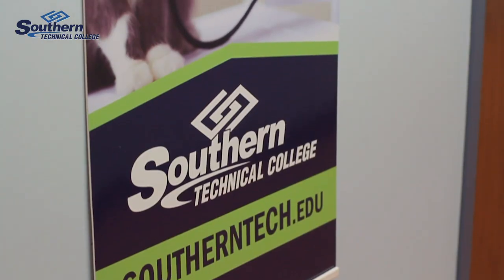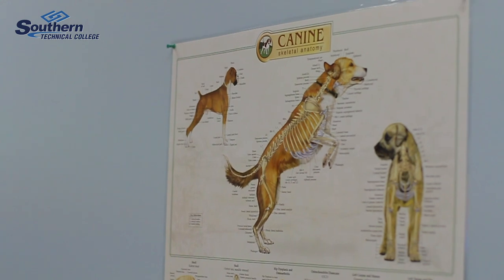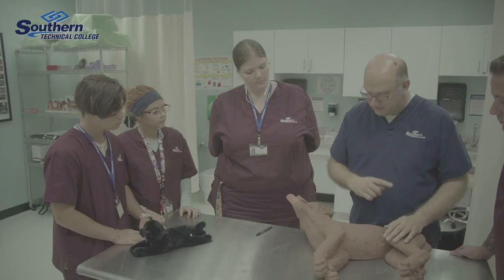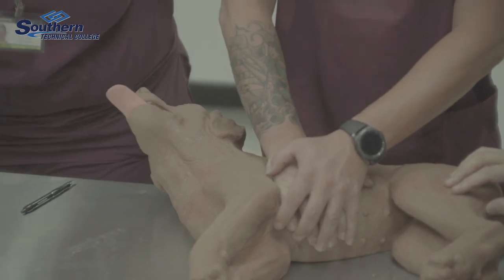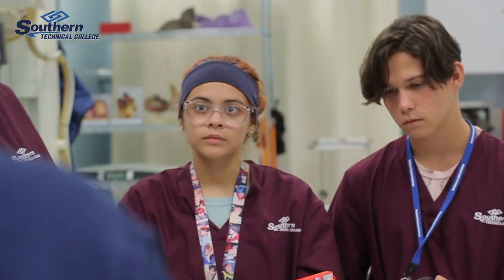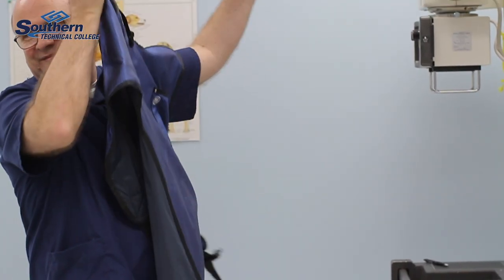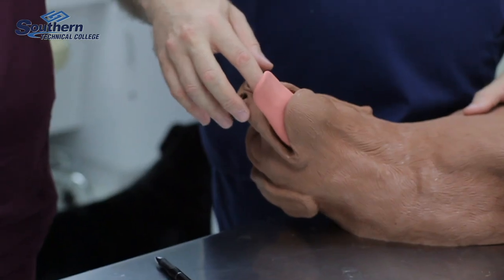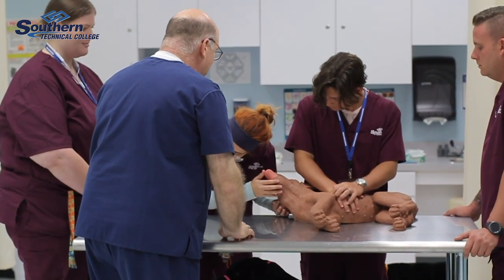Veterinary Assisting - Southern Technical College Orlando Campus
Do you enjoy working with animals? If so, consider career training in Southern Technical College’s Veterinary Assisting Diploma program. This program is designed to prepare students for entry-level employment as an assistant to a Veterinarian or Veterinary Technician. Learn about animal care education; preparation of exam rooms; assisting in filling prescriptions and setting up lab work; helping with nursing and animal care; and learn front desk tasks such as customer service and clerical responsibilities.